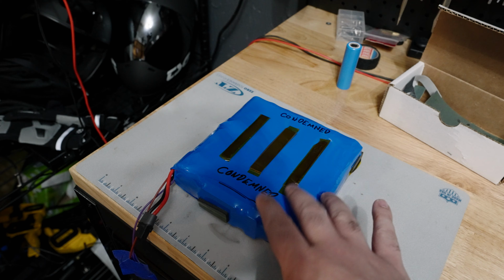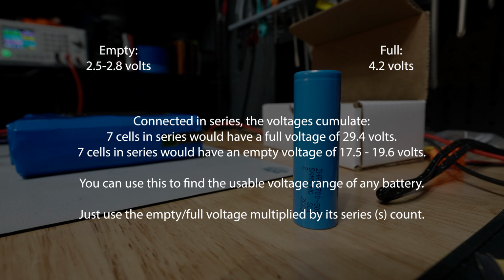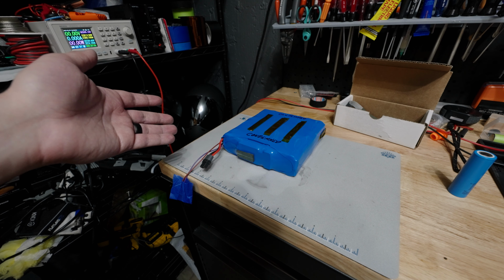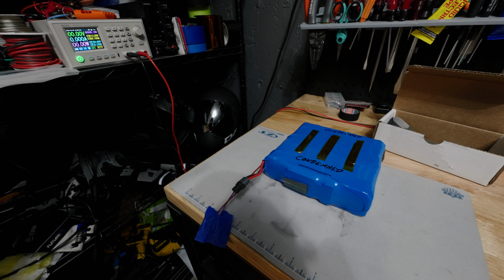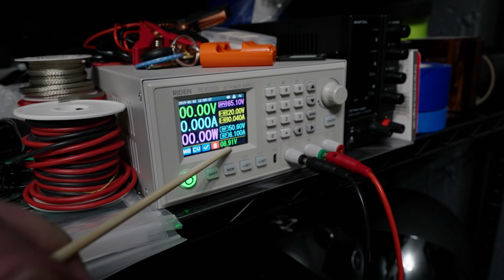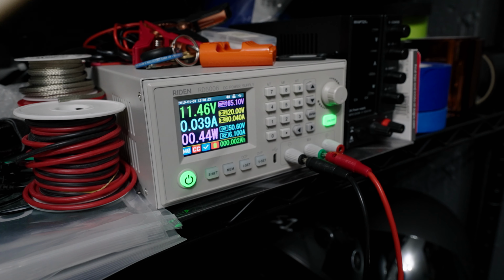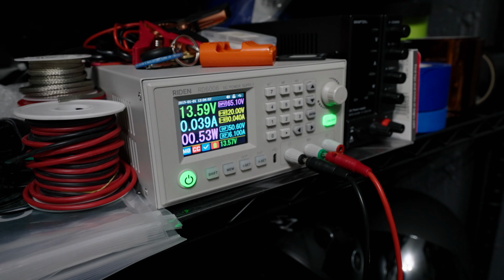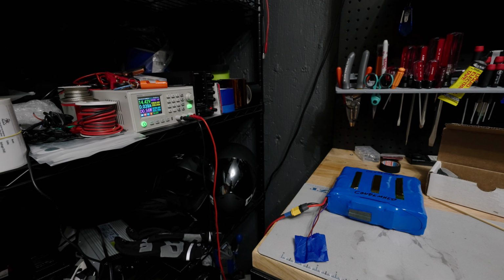Reviving Lithium Ion Batteries in a PEV (Personal Electric Vehicle)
If you have a Onewheel, electric skateboard (eskate), electric unicylce (EUC), electric scooter, etc., then at some point you have may left the device on or left the battery to sit and drain for long periods of time. While some chemistries of lithum-ion batteries can be recovered or revived with minimal impact, most of the chemistries of cylindrical cells used in common light personal electric vehicles aren't designed to sit below their lowest rated voltage for extended periods of time. Attempting to revive or recover a battery pack that's been left at a significant depth of discharge could be potentially hazardous.